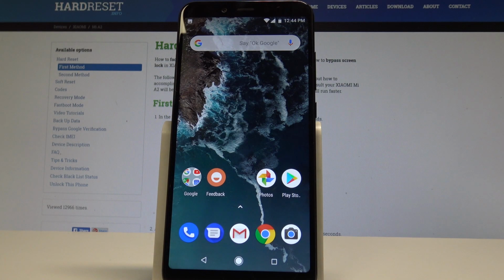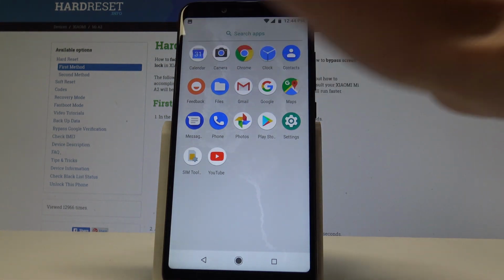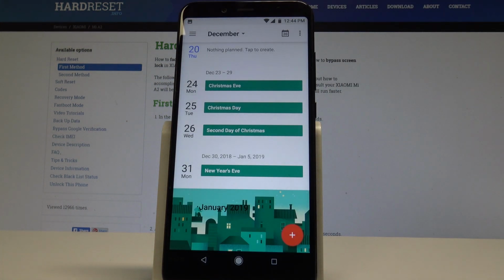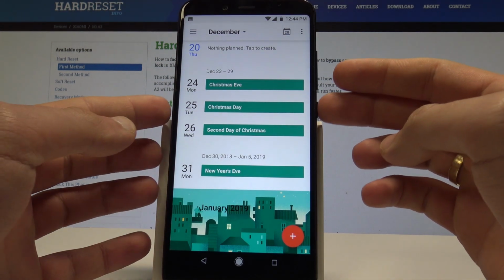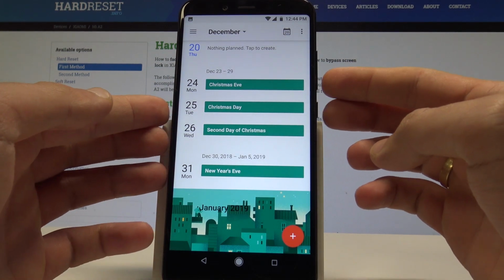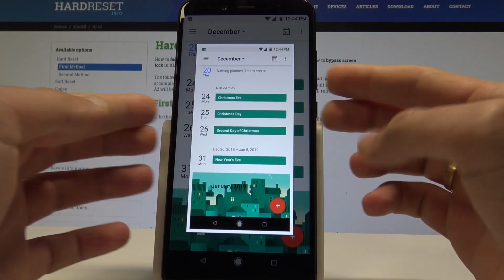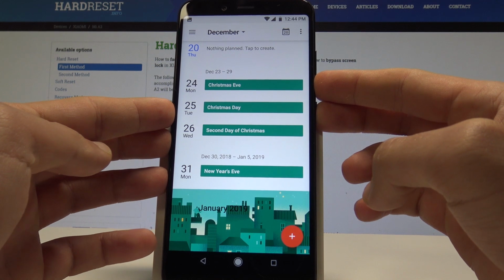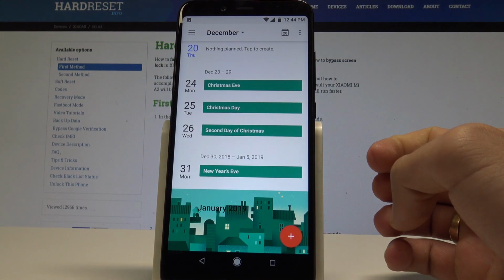How to Take Screenshot XIAOMI Mi A2 - Capture Screen Instructions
Check out how to easily take screenshot on XIAOMI Mi A2. Let's check out all screenshot methods in XIAOMI Mi A2. Use the secret combination of keys and hidden functions in order to capture screen in XIAOMI Mi A2. Afterwards if you would liek to share, edit or delete captured screen let's open the screenshot folder.

How to screen shot in XIAOMI Mi A2? How to take screenshot in XIAOMI Mi A2? How to save screen in XIAOMI Mi A2? How to capture screen in XIAOMI Mi A2? How to open screenshot foder in XIAOMI Mi A2?